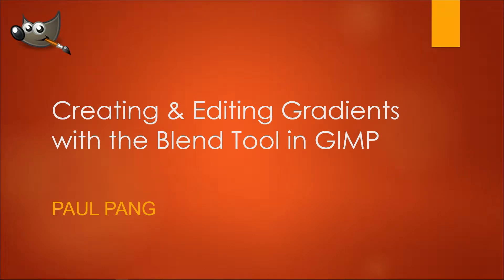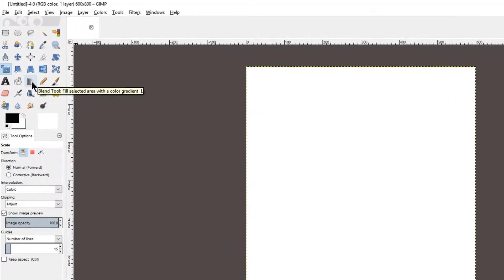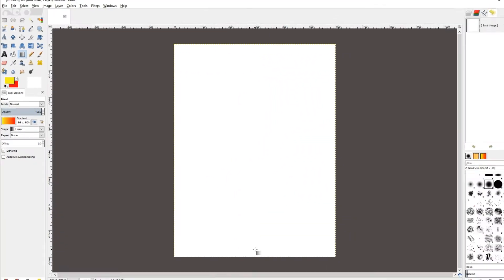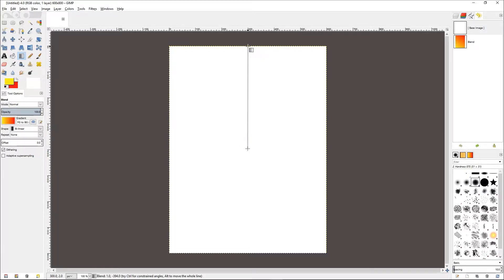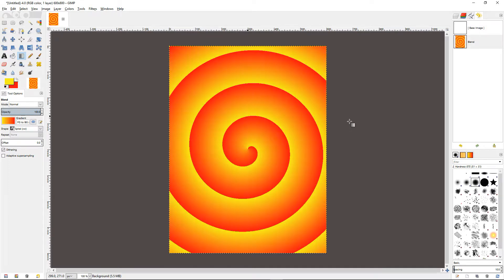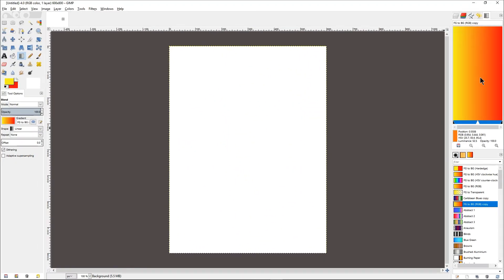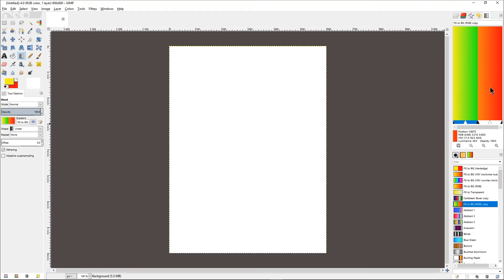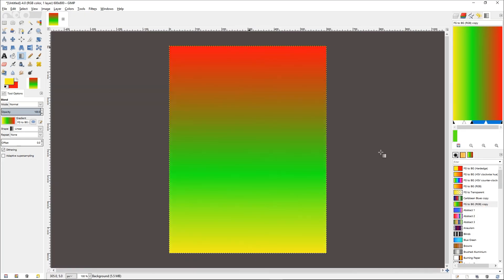Creating and Editing Gradients with the Blend Tool in GIMP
This tutorial will show you how to create and edit gradients using the Blend Tool in GIMP.